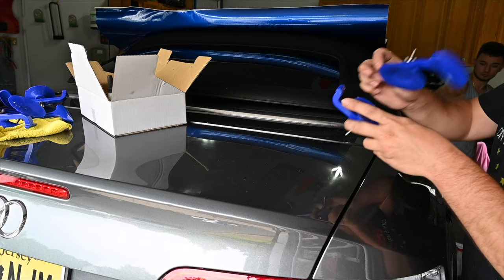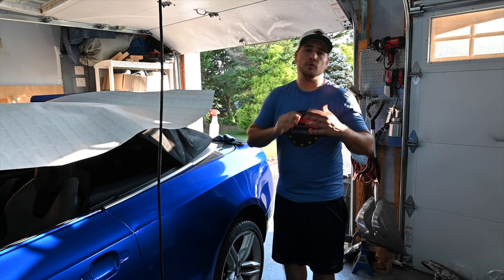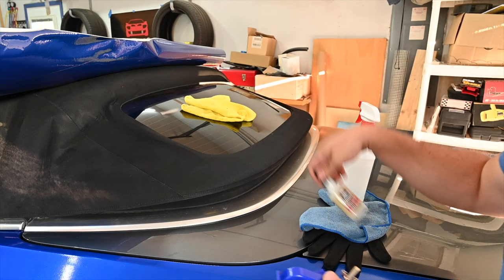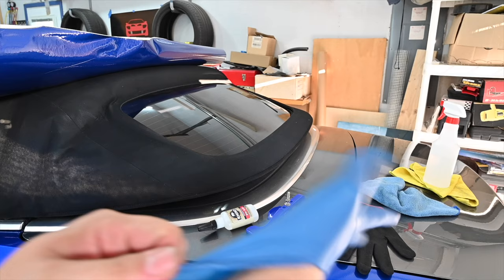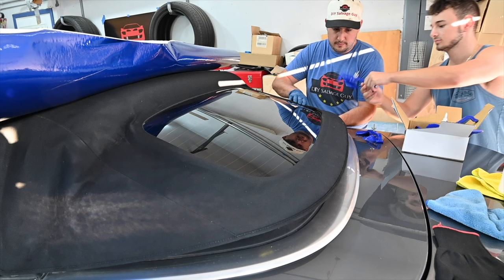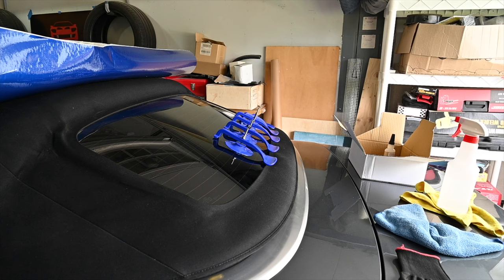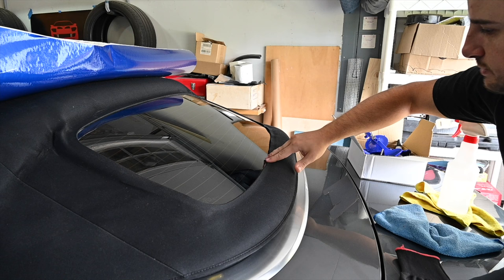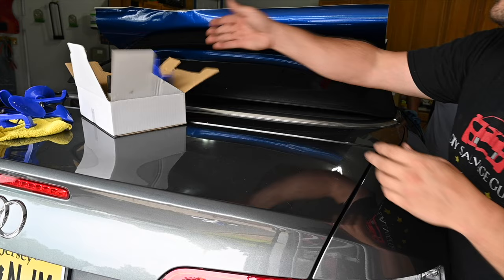How to Glue a Convertible Top Window Repair// Convertible Top Seam Repair// Glass Repair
I go over how to do a repair on your convertible top and to reconnect the glass to the convertible top. We repair the seams on the convertible top on the 2012 audi s5. The convertible top broke free from the glass, allowing water leaks. I show you how to use basic house hold tools to repair this yourself and to give your car the look and feel it deserves without taking it to the dealer. You can do this yourself and i will show you how to fix your  convertible top and to repair it!

Window Clamps

Rhino Glue

3m window weld (rhino glue alternative)